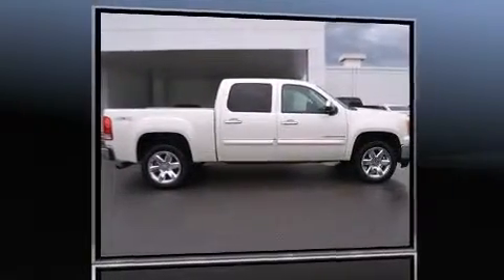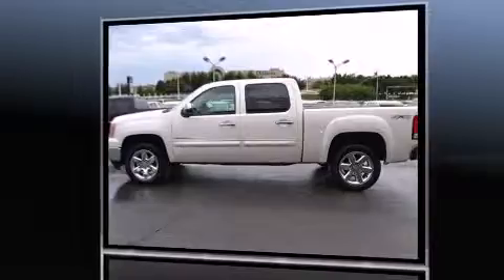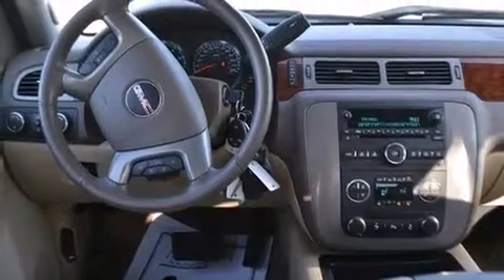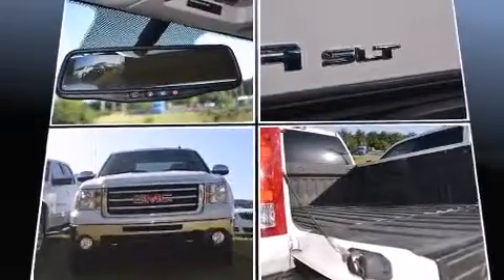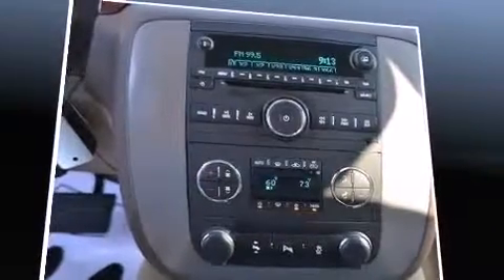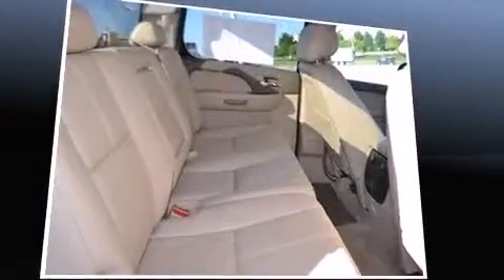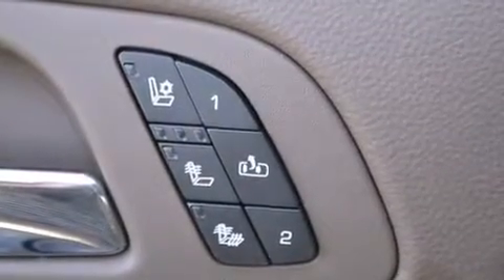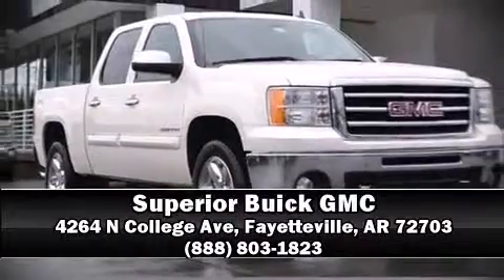2013 GMC Sierra 1500 SLT 4WD in Fayetteville, AR 72703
Outstanding design defines the 2013 GMC Sierra 1500. With just over 20,000 miles on the odometer, you'll be sure to appreciate this model's condition and value. Smooth gearshifts are achieved thanks to the powerful 8 cylinder engine, and for added security, dynamic Stability Control supplements the drivetrain. Four wheel drive allows you to go places you've only imagined. The following features are included: leather upholstery, a power seat, a rear step bumper, an automatic dimming rear-view mirror, heated seats, cruise control, and air conditioning. Premium sound drives 7 speakers, providing you and your passengers a sensational audio experience. In the event of a rollover collision, side curtain airbags provide additional protection for outboard seated passengers. It also arrives with a Carfax history report, indicating just one previous owner. Our team is professional, and we offer a no-pressure environment. They'll work with you to find the right vehicle at a price you can afford. Come on in and take a test drive!